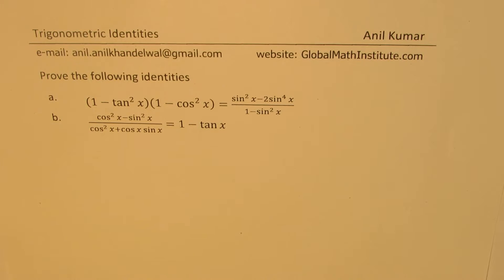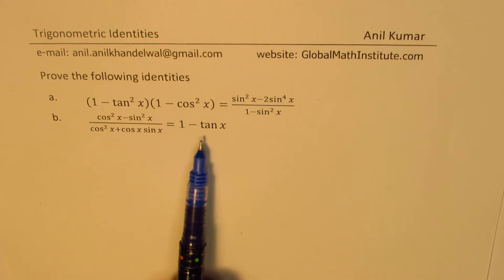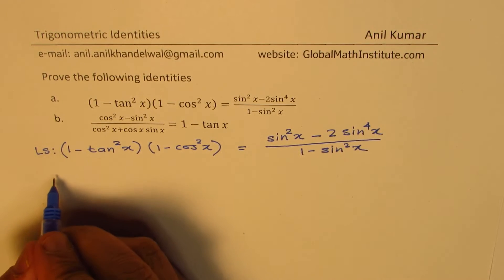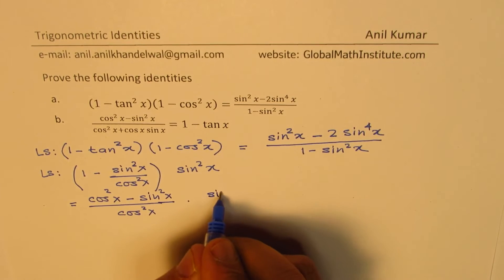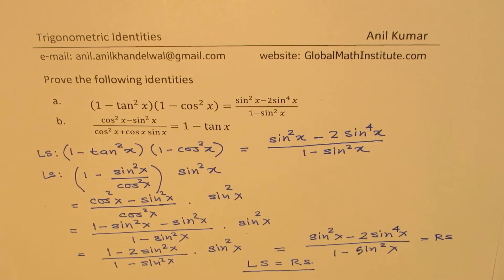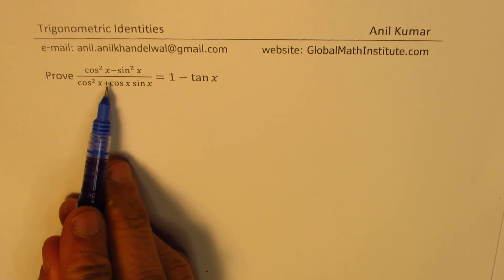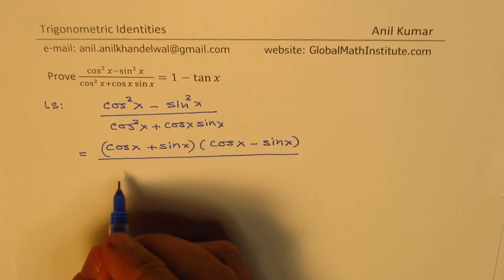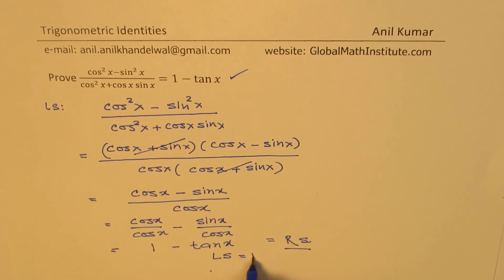(1-tan^2x)(1-cos^2x) = (sin^2x- 2sin^4x)(1-sin^2x) Trigonometric Identities MCR3U